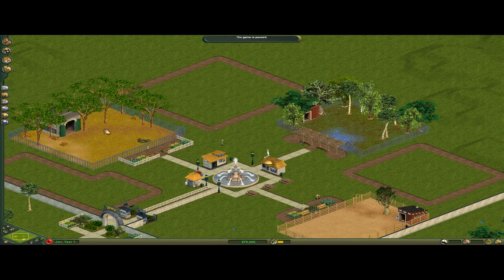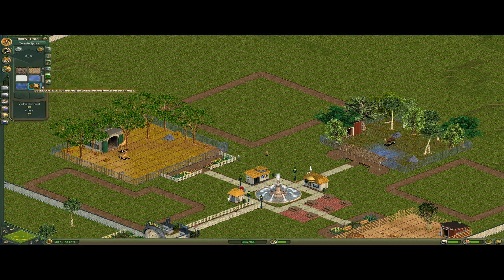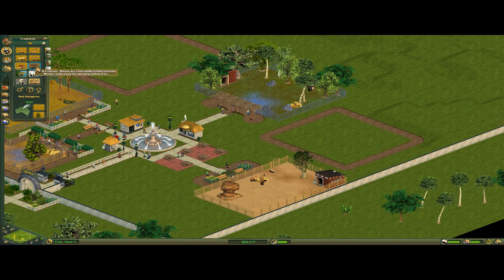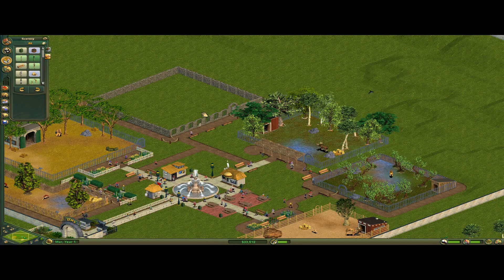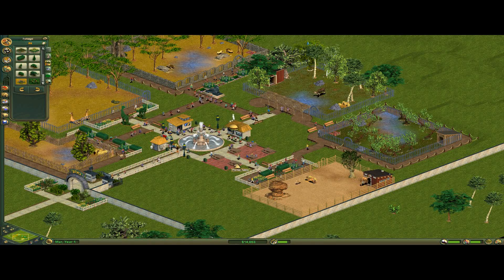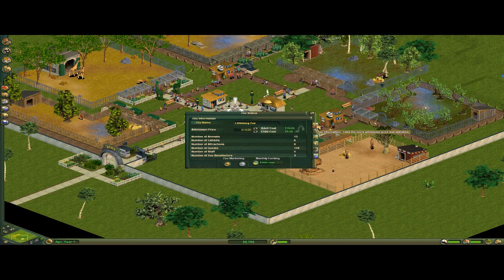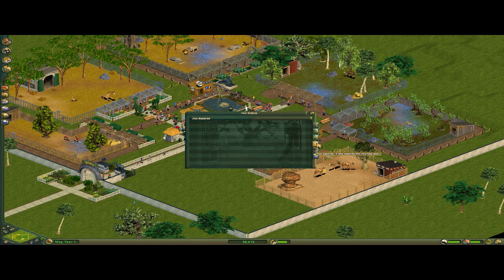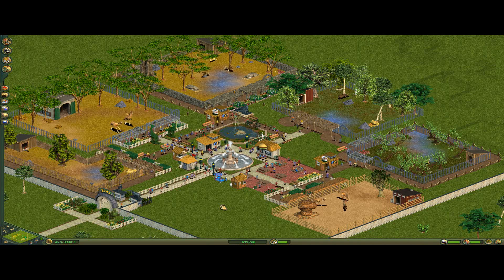Zoo Tycoon Complete Collection | No Bulldozer | No Emergency Donation | Small Zoo (Beginner)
We start our first actual zoo, with some minor hand holding. I totally didn't mess up this run like 3 times before actually following the rules I set.